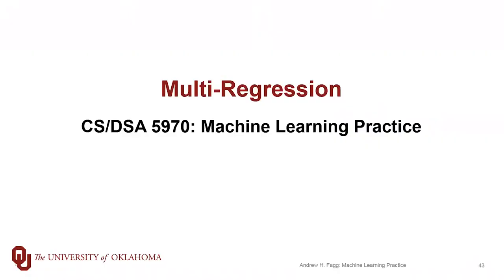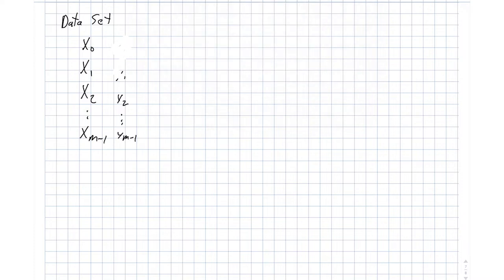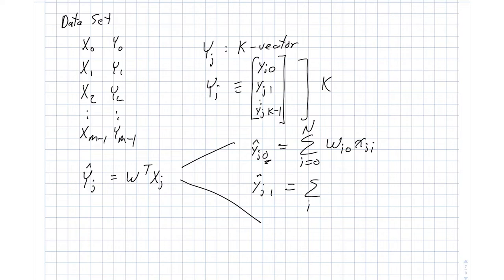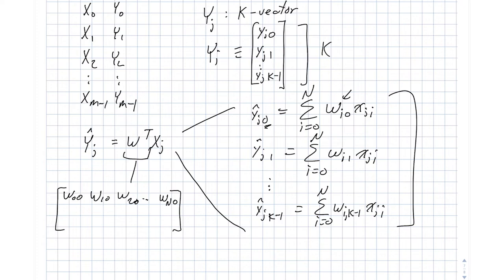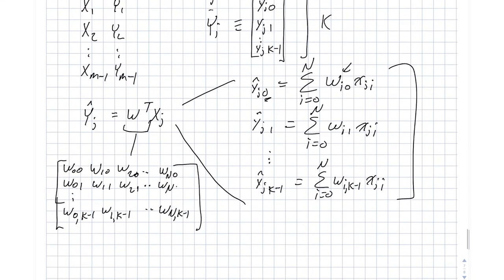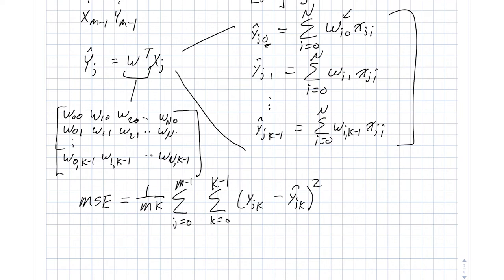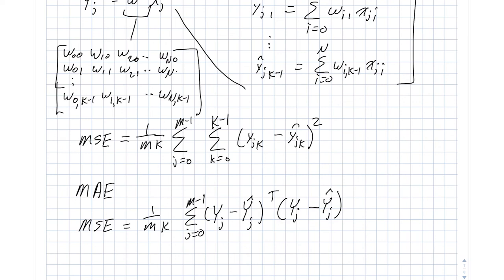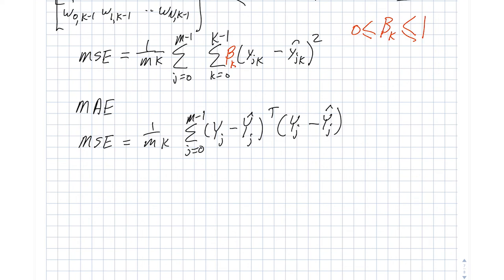Multi Regression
Solving regression problems with vectorial output